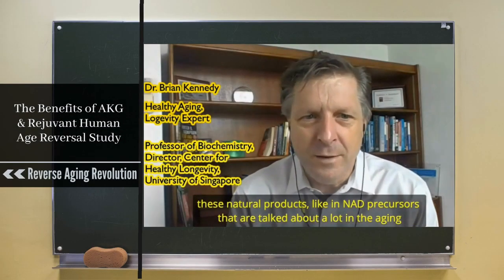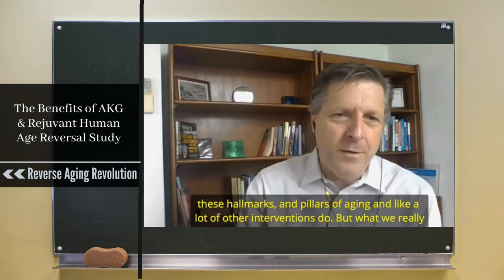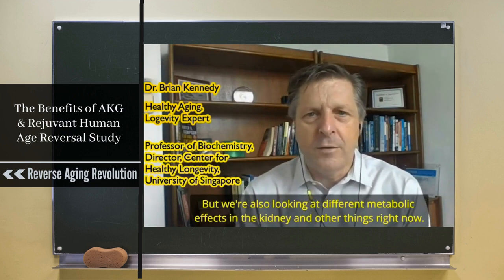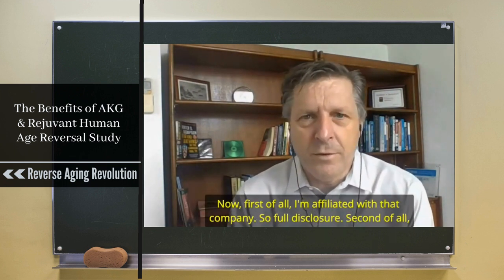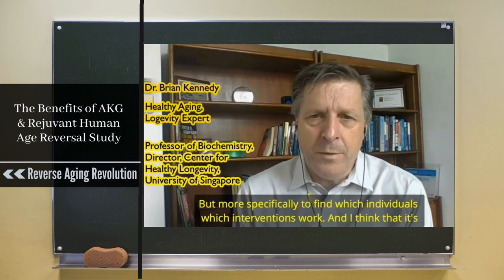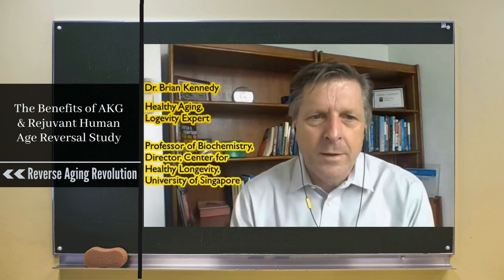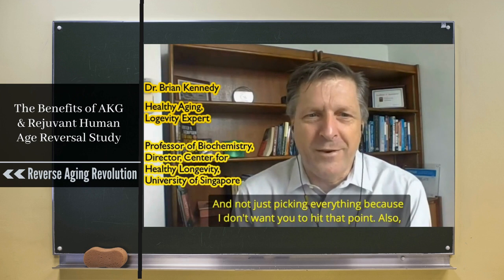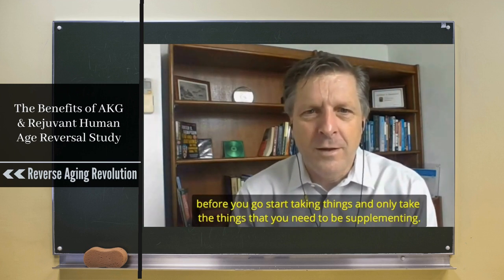A CaAKG Supplement Reversed Biological Age By 8 Years In 7 Months | Dr Brian Kennedy Interview Clips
Dr Brian Kenney talks about the benefits of AKG, what we can learn from the first human trial to reverse human biological age by 8 years in 7 month in this clip.

Rejuvant®, a potential life-extending compound formulation with alpha-ketoglutarate and vitamins, conferred an average 8 year reduction in biological aging, after an average of 7 months of use, in the TruAge DNA methylation test

Dr. Brian Kennedy is internationally recognized for his research in the basic biology of aging and as a visionary committed to translating research discoveries into new ways of delaying, detecting, and preventing human aging and associated diseases. He is a Professor in the Departments of Biochemistry and Physiology at National University Singapore and Director of the Centre for Healthy Ageing in the National University Health System. From 2010 to 2016 he was the President and CEO of the Buck Institute for Research on Aging. Currently, he remains as a Professor at the Institute. Dr. Kennedy also has an adjunct appointment at the USC Davis School of Gerontology. Dr. Kennedy is also actively involved Biotechnology companies, serving in consulting and Board capacities, as well as Scientific Director of Affirmativ Health. Dr. Kennedy also serves as a Co-Editor-In-Chief at Aging Cell.